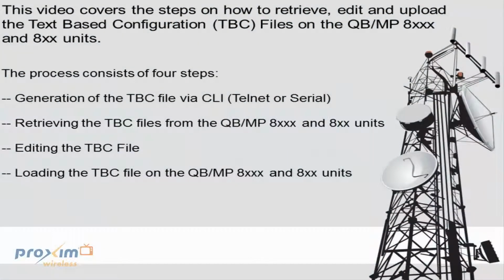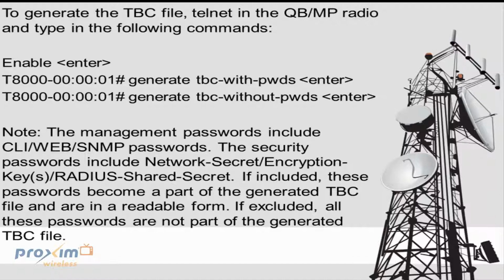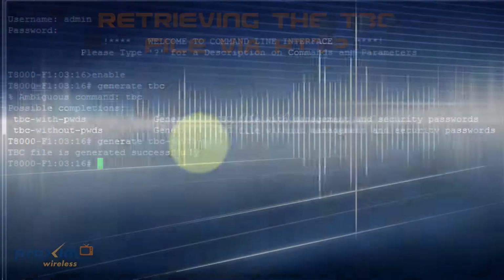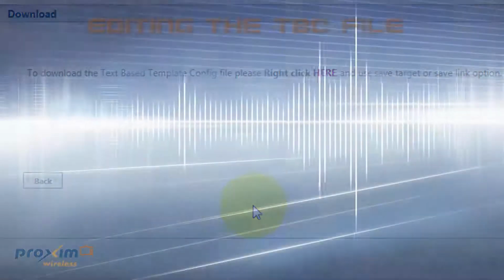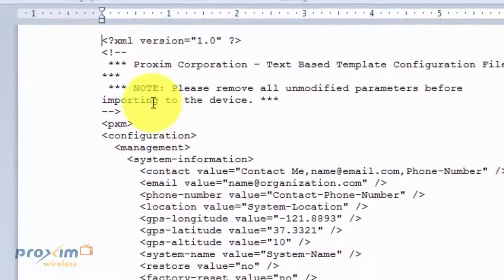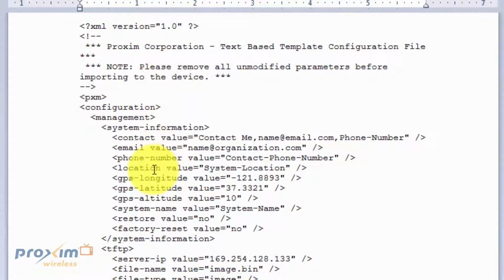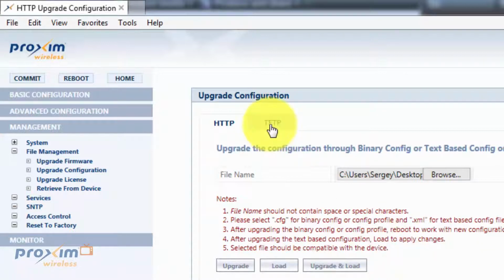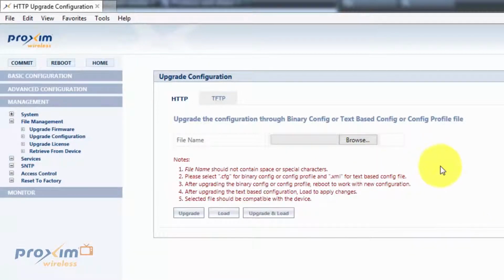Text Based Configuration (TBC) Files on the QB/MP 8xxx and 8xx units.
This video covers the steps on how to retrieve, edit and upload the Text Based Configuration (TBC) Files on the QB/MP 8xxx and 8xx units.